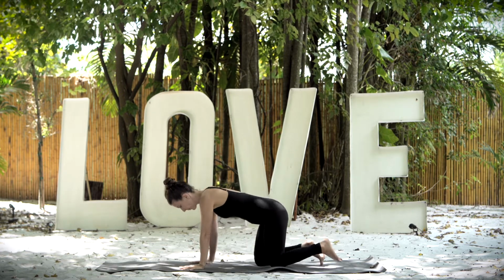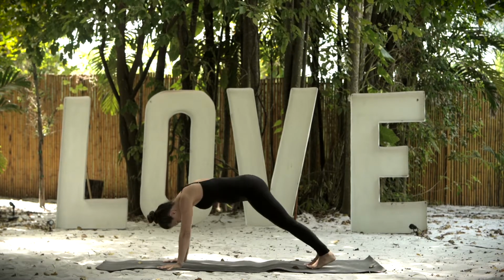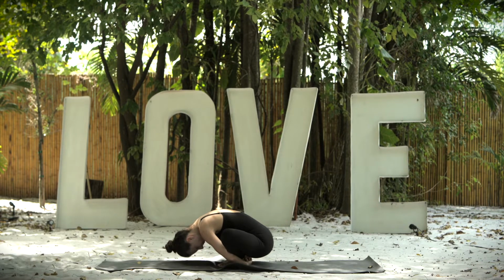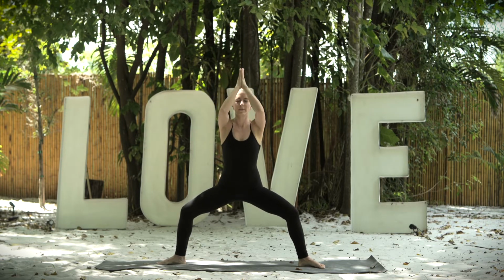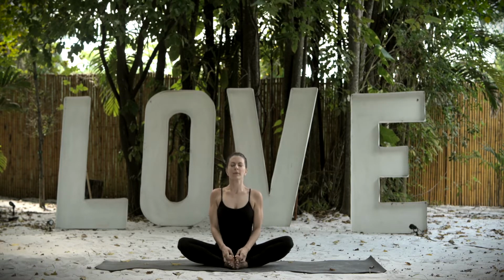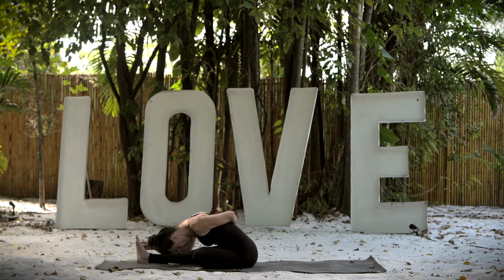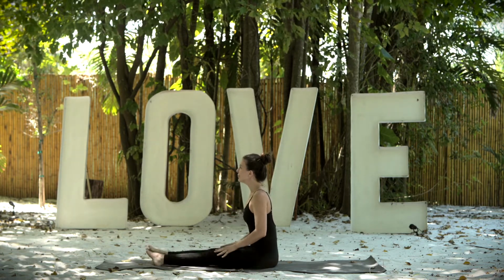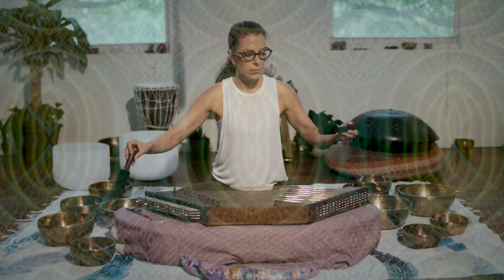Hip opening practice ~ Road to Lotus ~ Sound Healing with Michelle Berlin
Intermediate Yoga practice.  Take it slow and breathe.